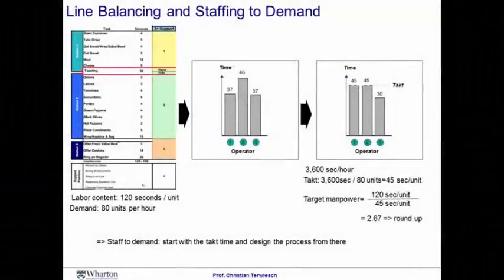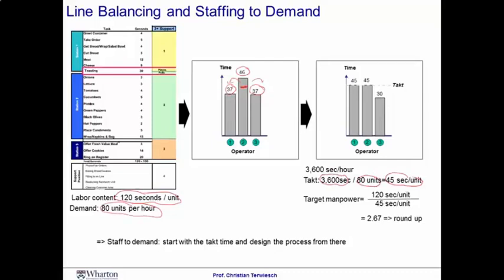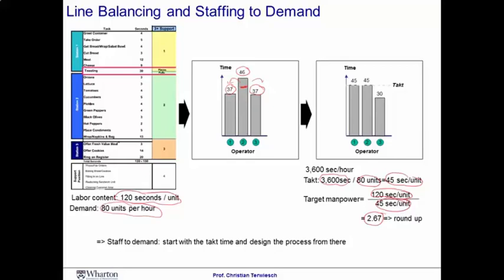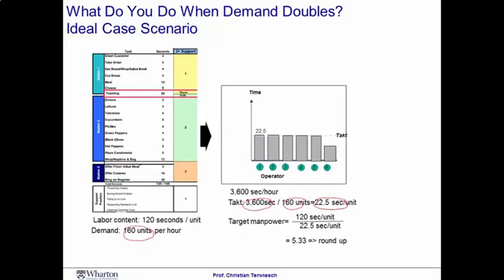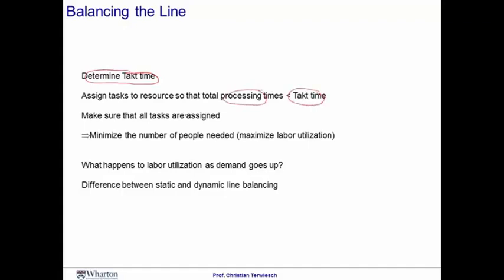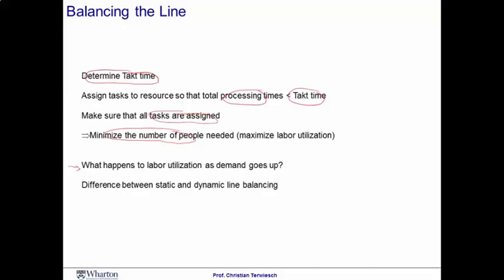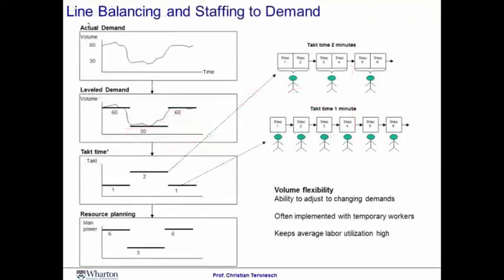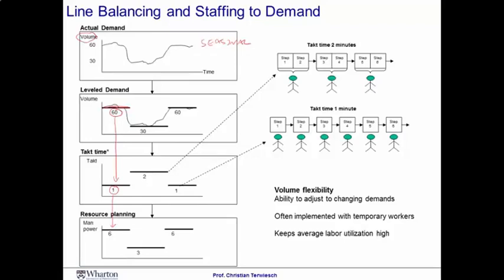Operations Management Module 3 Session 6 Takt time